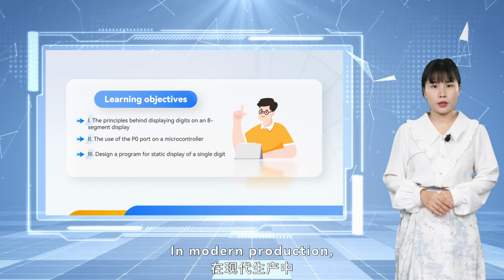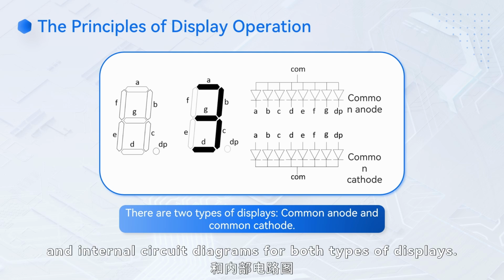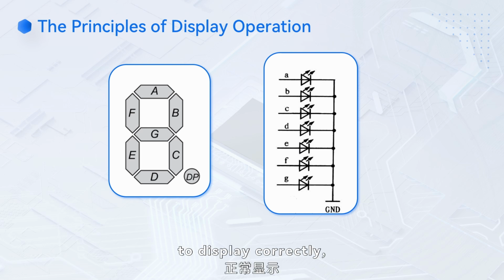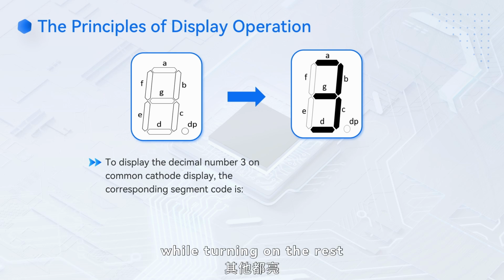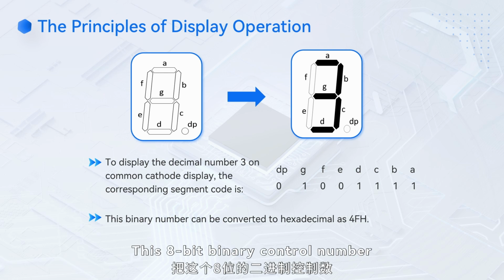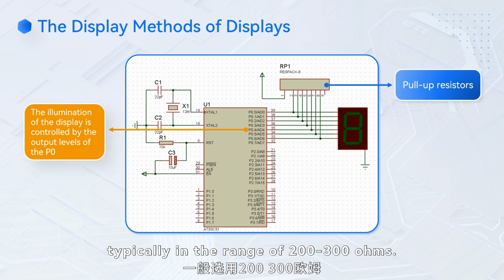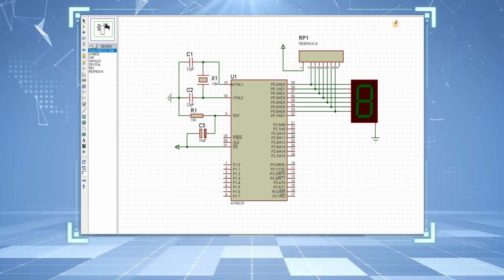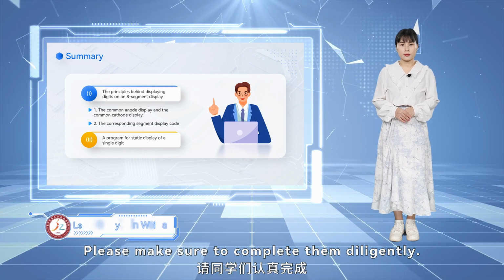4 1 Static Display of a Single Digit on a Display